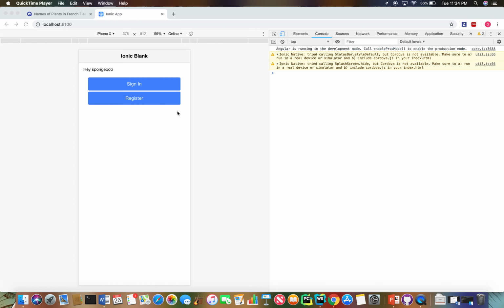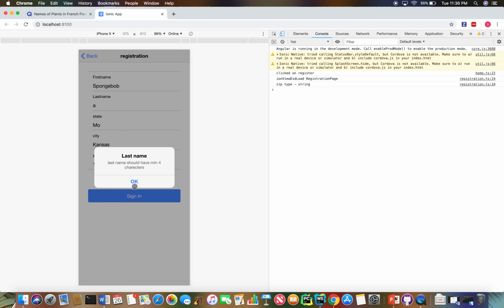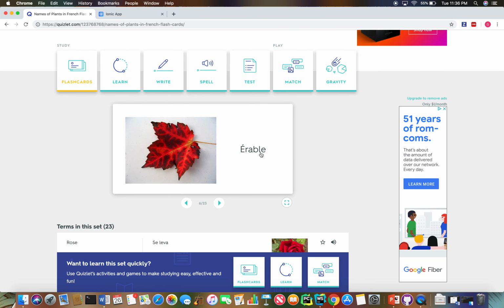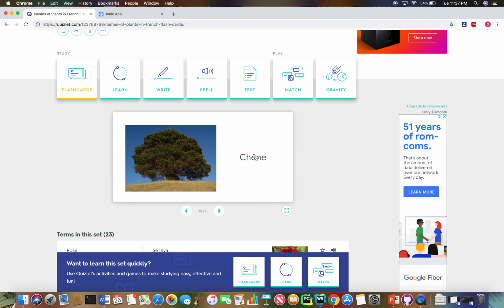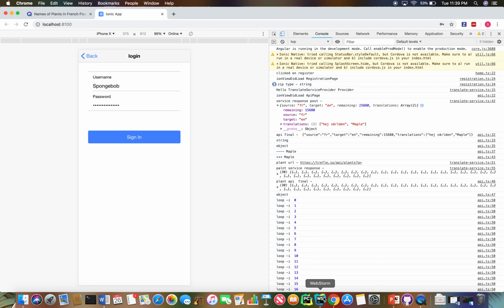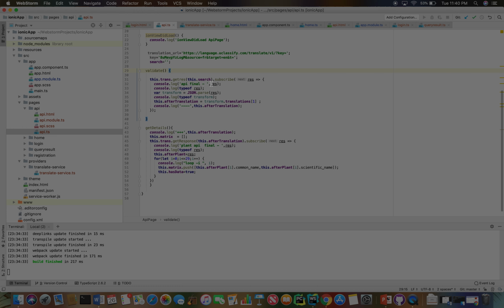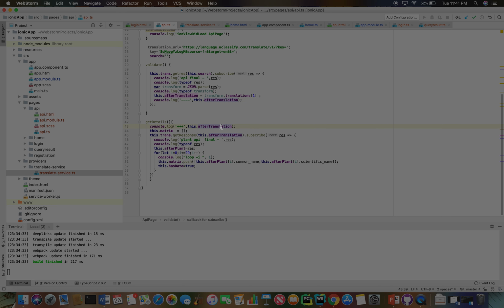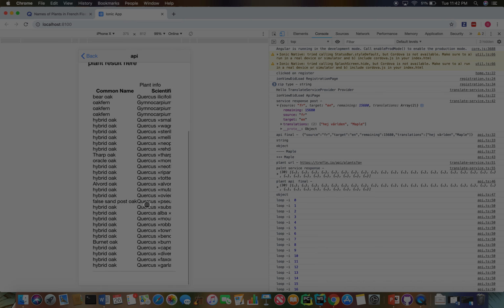ASE Assignment 4 recording